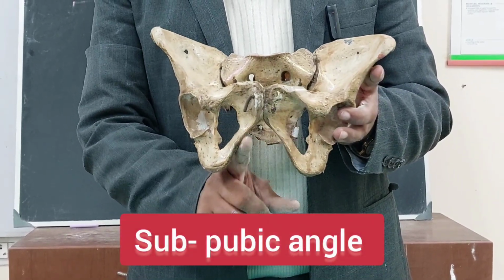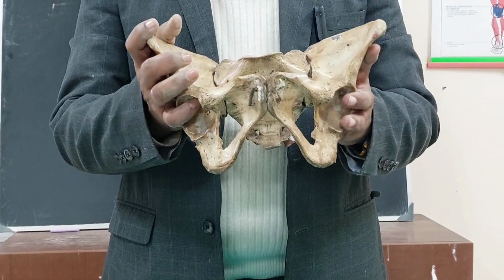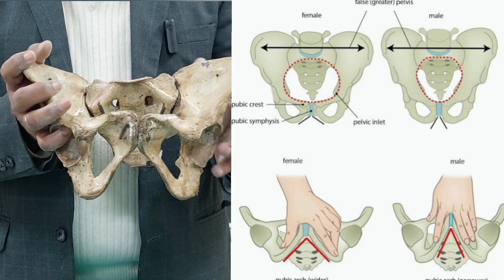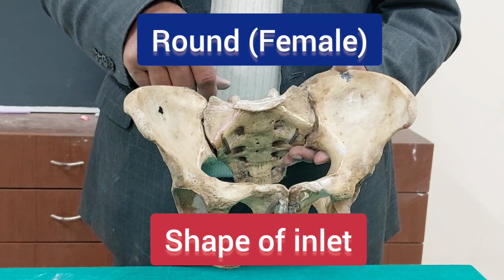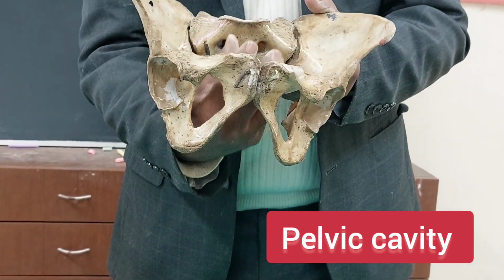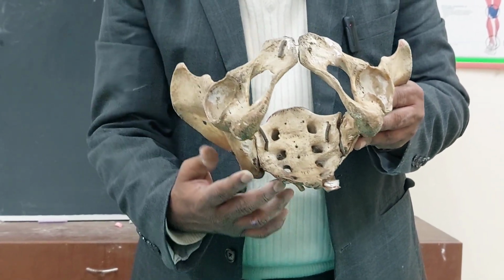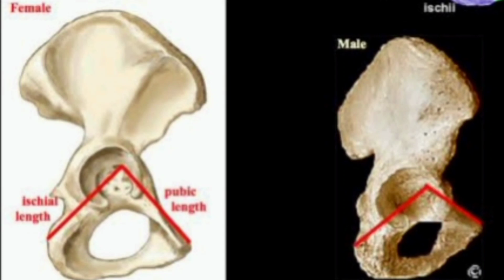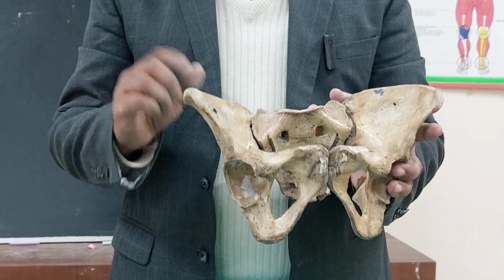Bony pelvis - 8 l Male vs Female Pelvis l Sex determination of Bony pelvis l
It is important for theory and viva- voice. Listen it seriously.